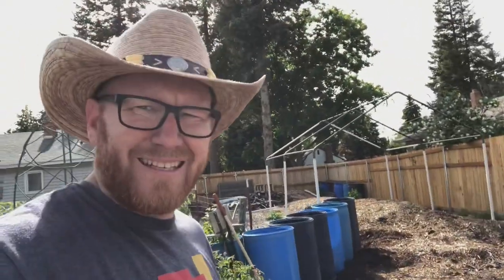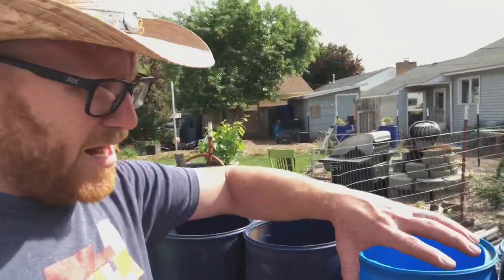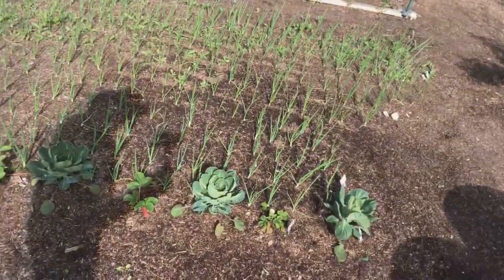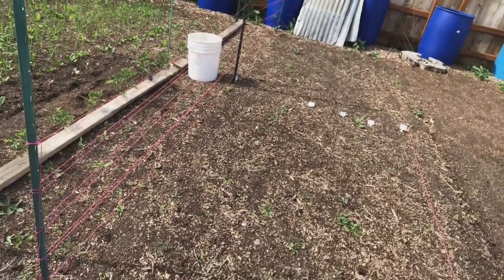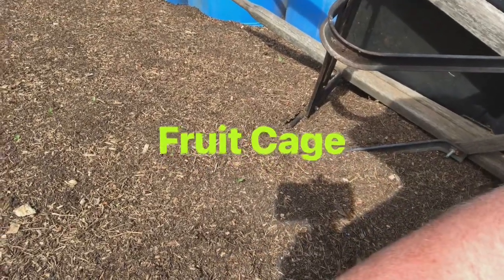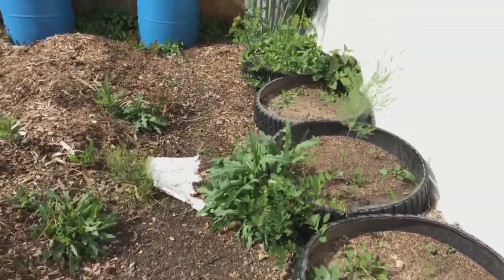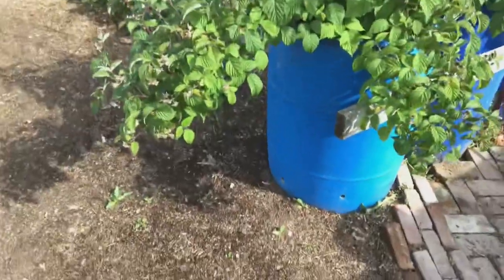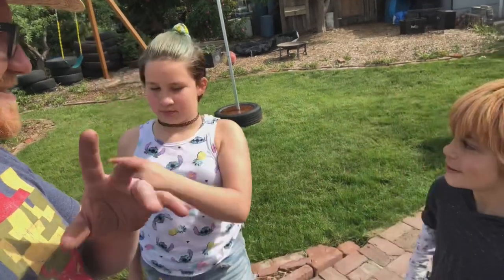How to build free raised garden beds DIY